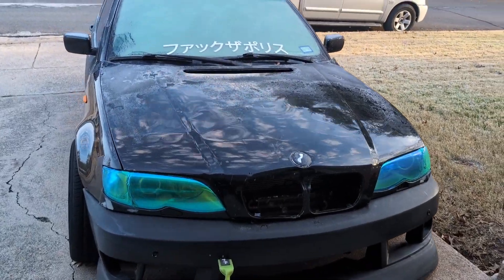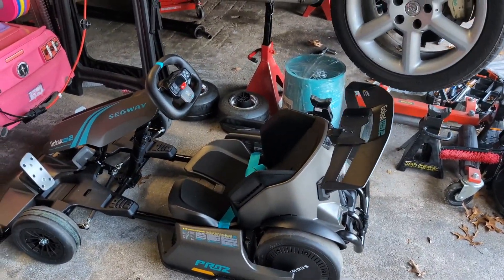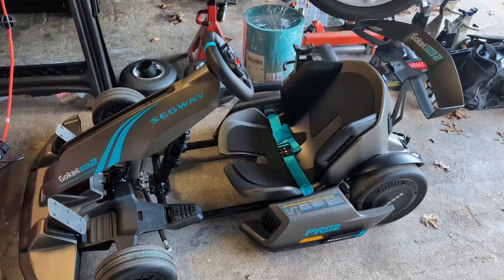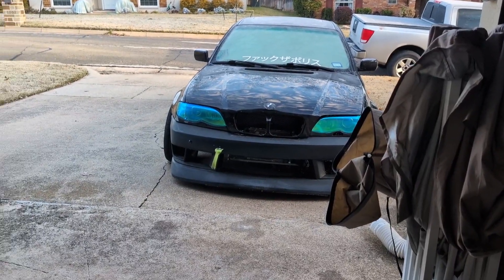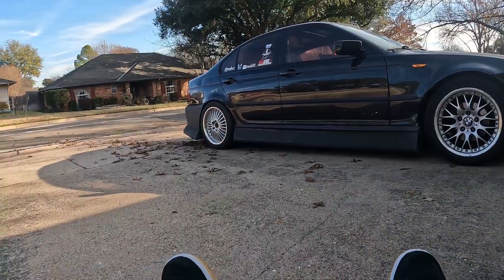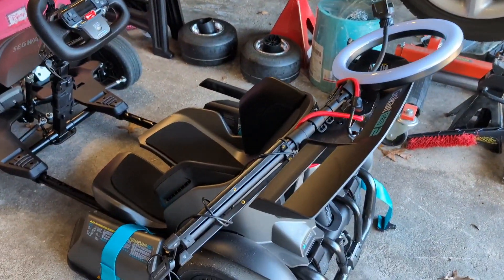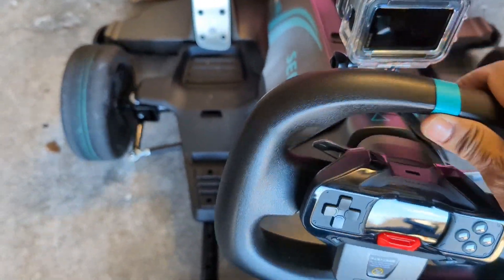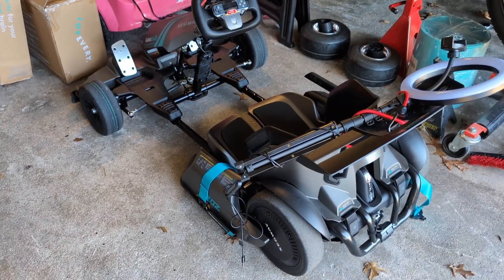Part 1- Building the Segway GoKart Pro 2 Into A REAL Drift Kart- First Impressions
Follow along on my journey to turn the Segway Ninebot Go Kart Pro 2 into a purpose built drift kart, without making a hack job of it. In this episode we take it on a test drive and figure out the initial hurdles we will have to tackle to really make this into a proper drift kart.